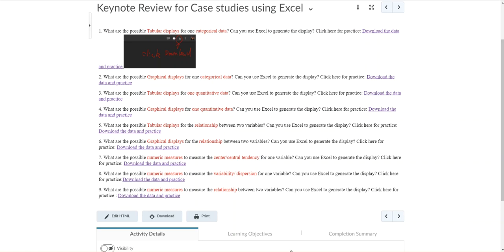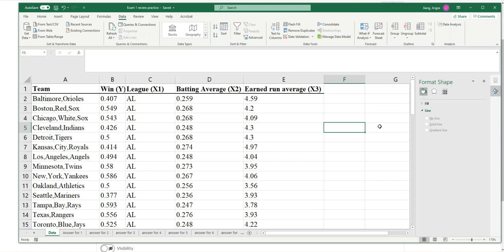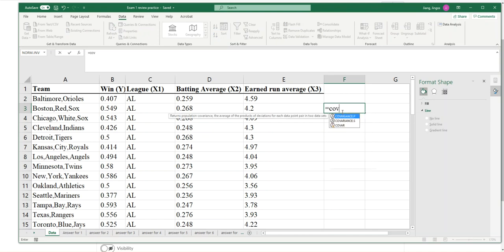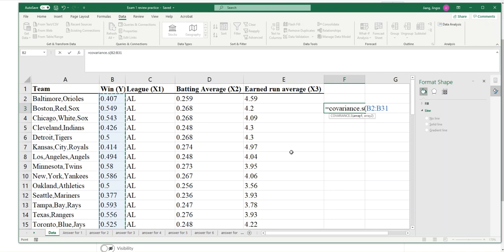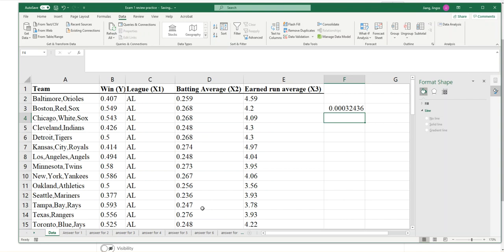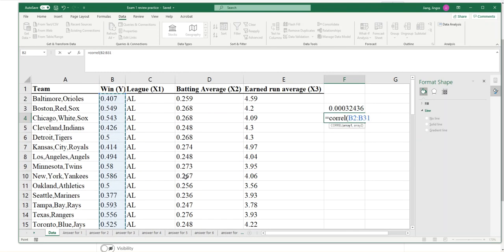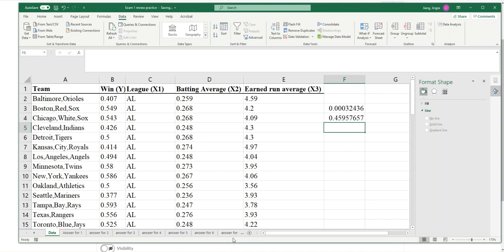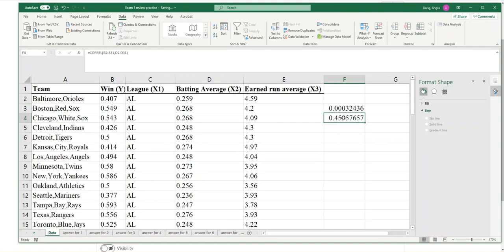Review for Case studies 9